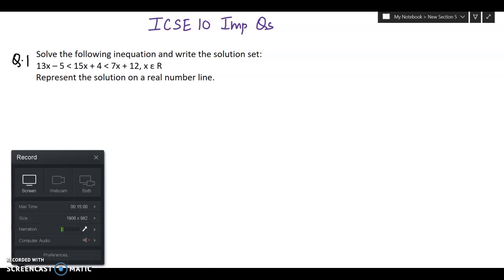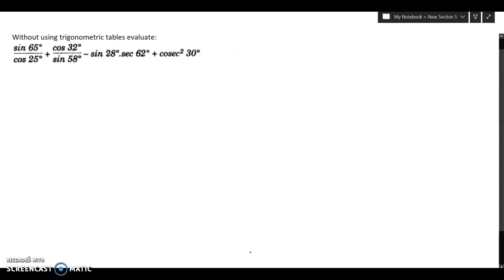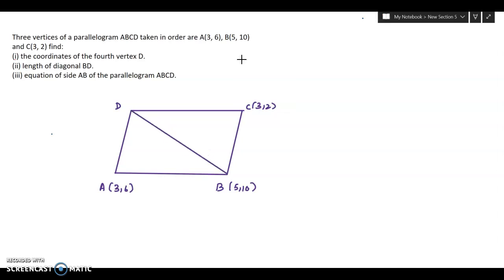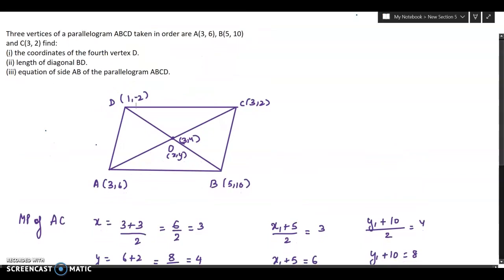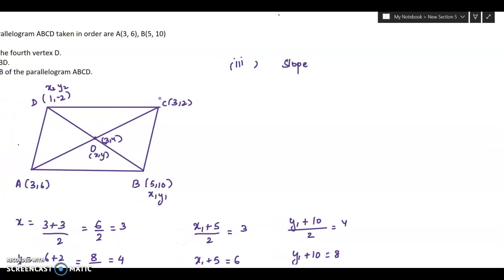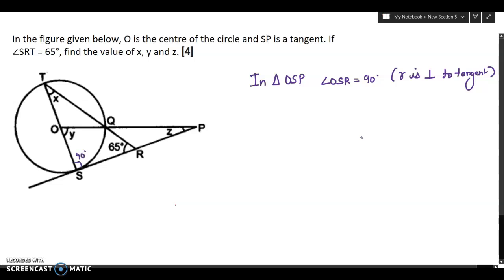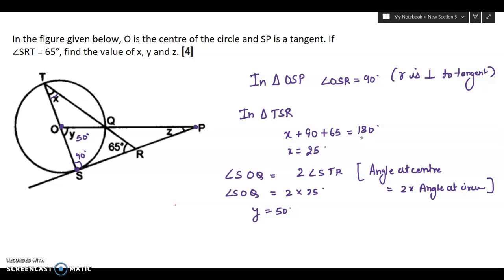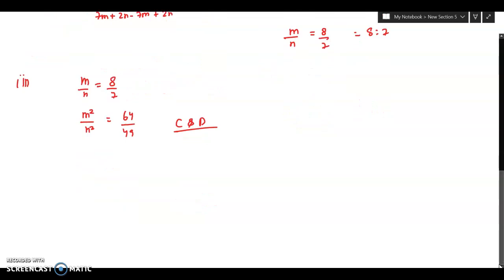Expected Questions For Maths ICSE 10 | Boards 2023